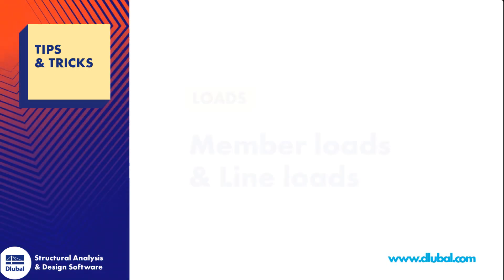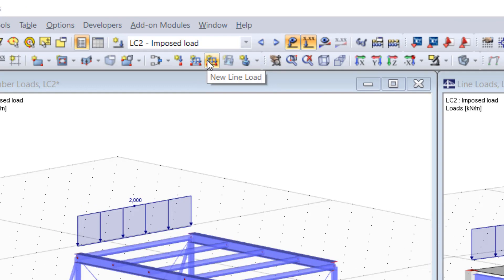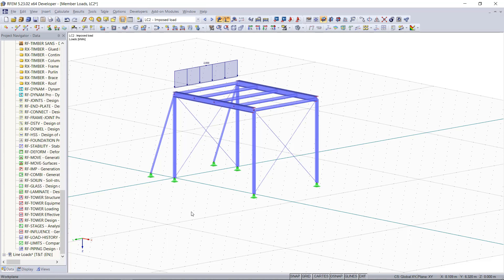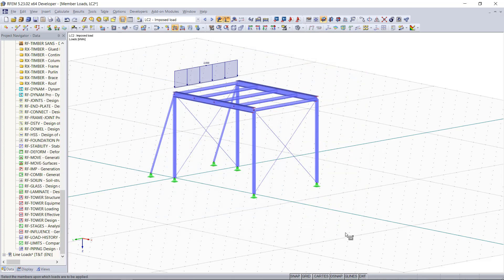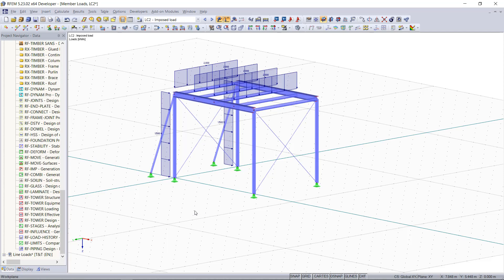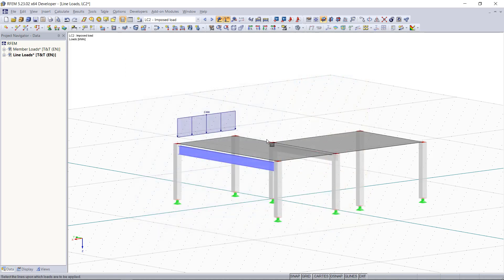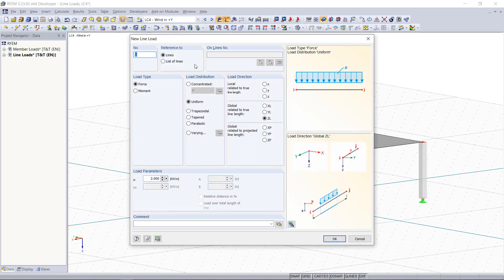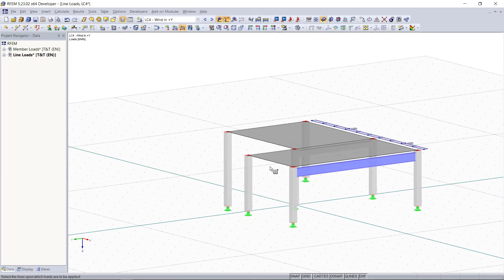T&T 002 | Loads - Member Loads & Line Loads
This video explains the difference between member loads and line loads by using two models. The video also explains to which elements are the member loads and line loads applied.

The video series "Tips & Tricks" shows useful functions and tools that can help you to increase the productivity and expand already acquired knowledge.